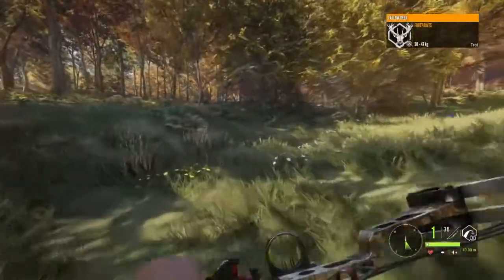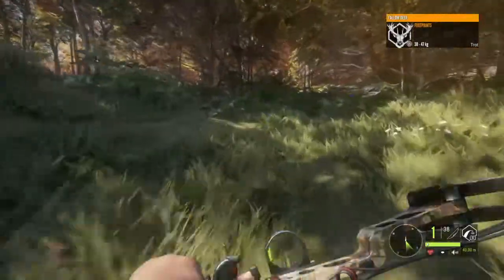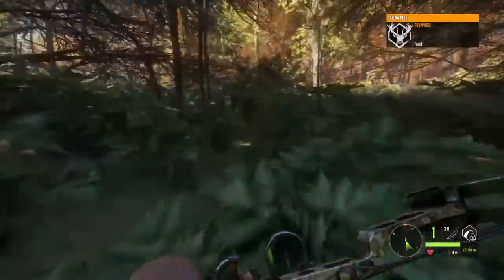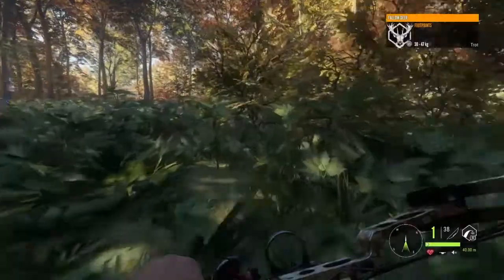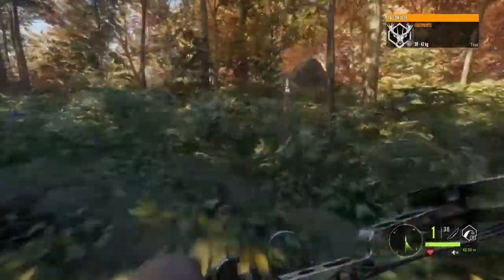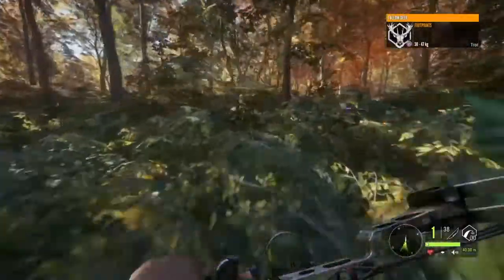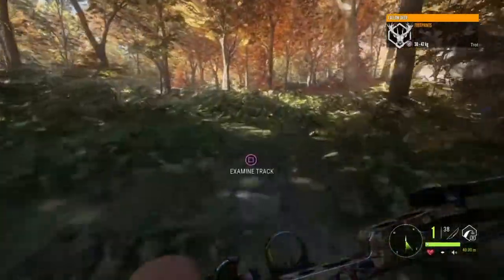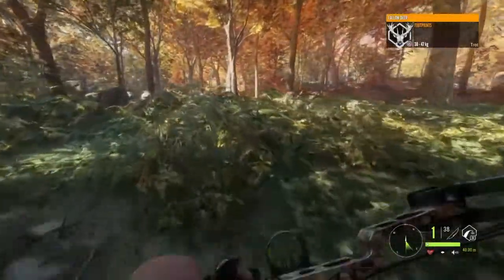GEMSBOK RELEASE DATE! | theHunter: Call Of The Wild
Gemsbok will be released within the next 24 hours!